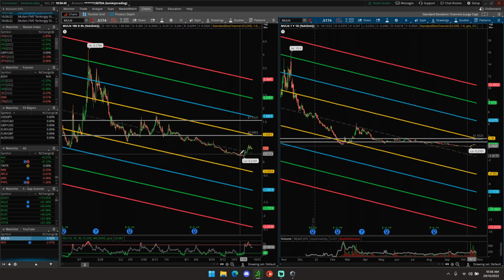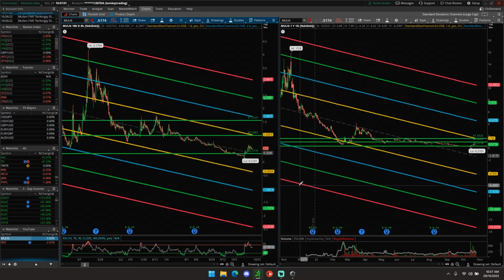Mullen Analysis - $MULN STOCK PRICE PREDICTION & TARGETS